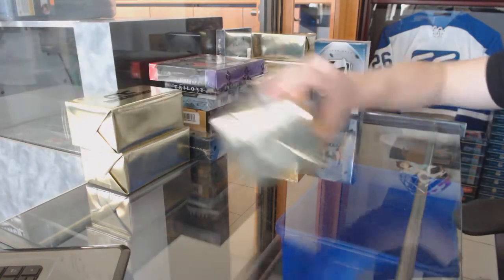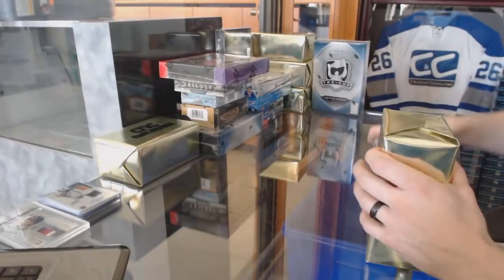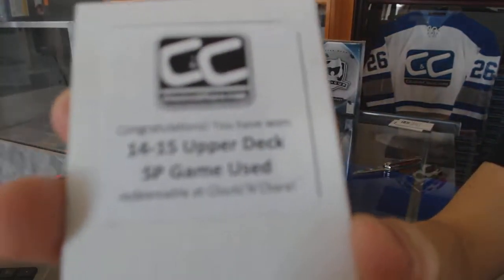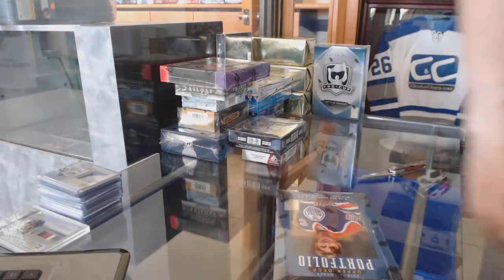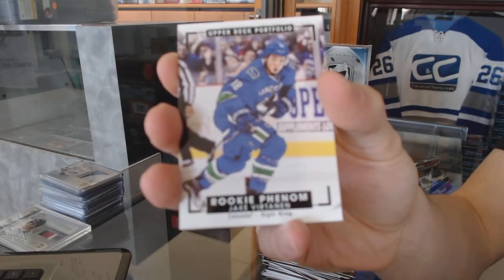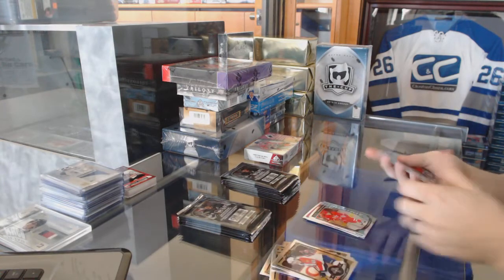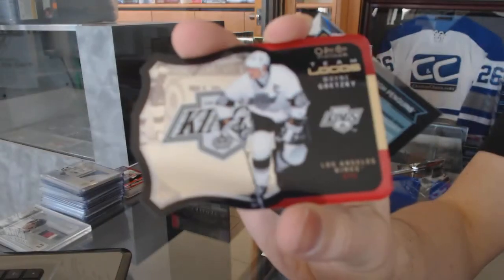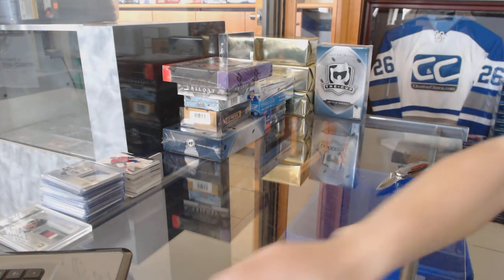C&C Mystery Gold VIP Hockey 3 Box Break - C&C #6980